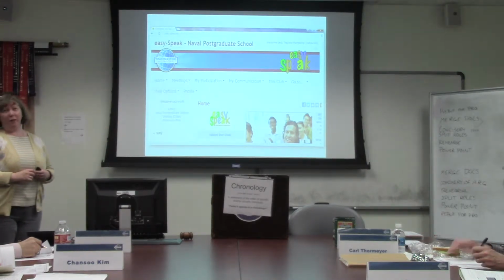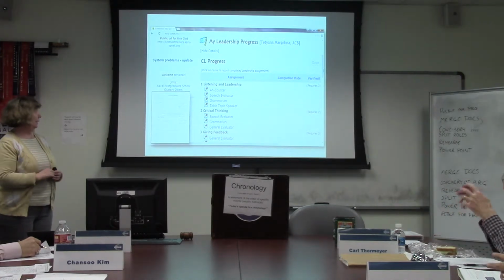Keeping your CL track up to date is a key to your CL progress!